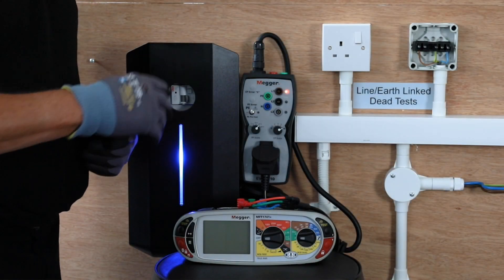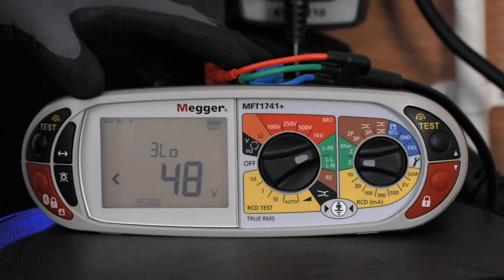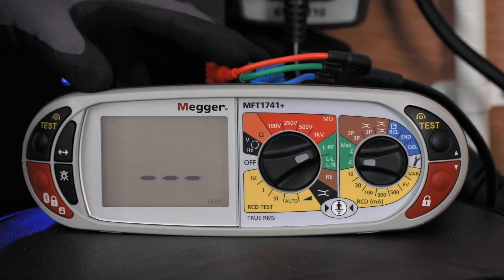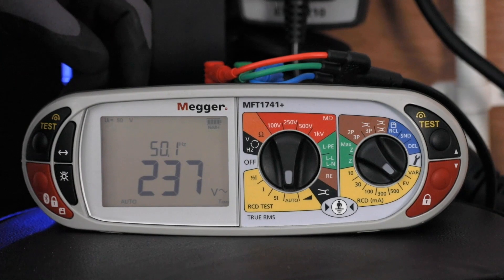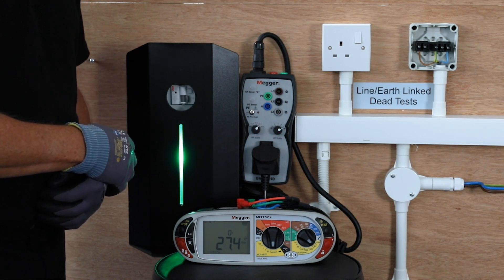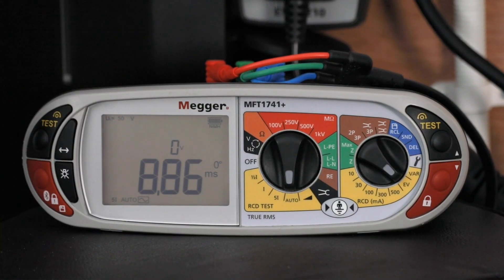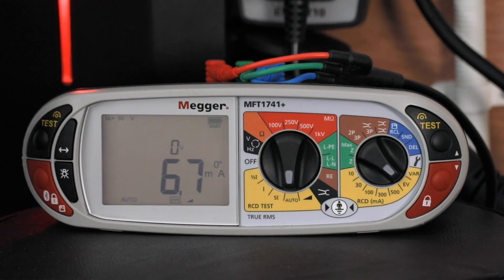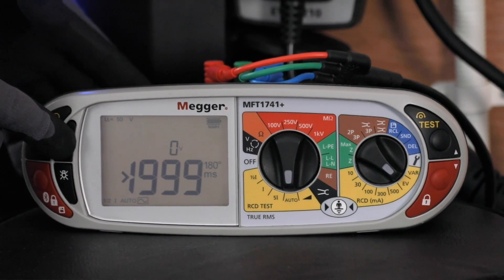Megger EV Charge Point Tester - Megger MFT1741+ (Vehicle Charge Point Multifunction Tester)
Megger MFT1741+ with all the capability of the MFT1741 but now with Electric Vehicle Charge Points Testing features with the use of optional accessories (Megger EVCA210 for all single & three-phase EV charge points).

If you want to chat more about the Megger MFT1741+ (Vehicle Charge Point Multifunction Tester) get in touch with Acutest on 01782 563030.  We offer non-pushy sales advice and free demonstrations on-site or on-line.